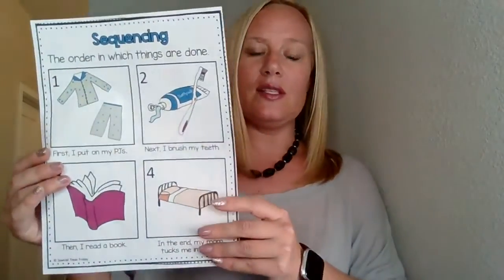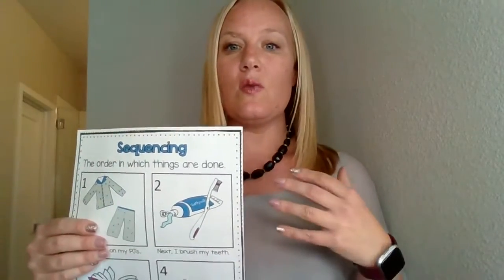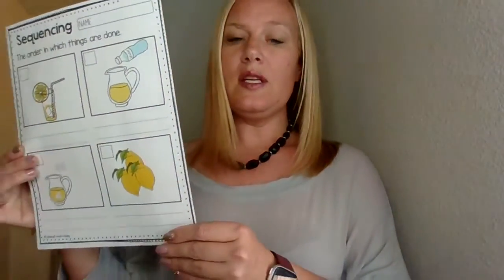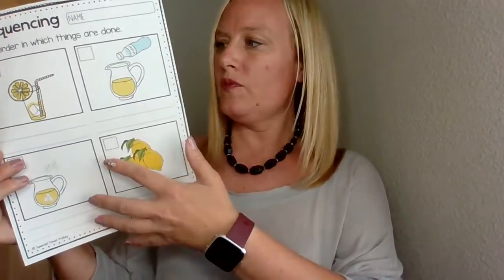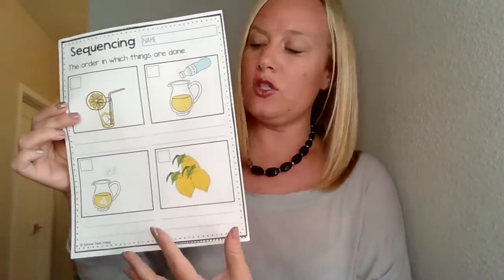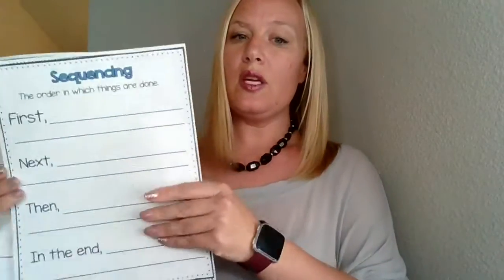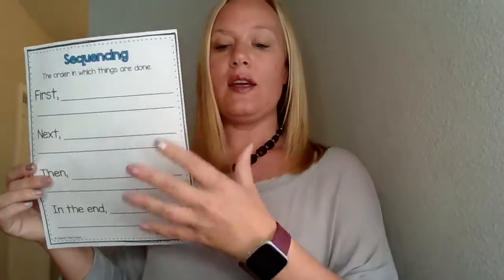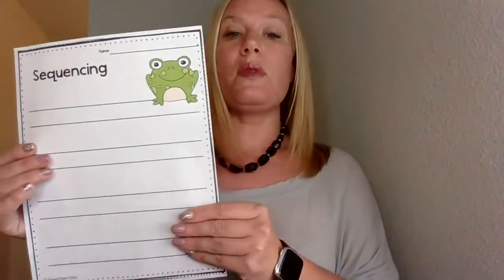Writing Video on Sequencing of Events Activities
Teaching sequencing in writing can be fun when you tie it into what is familiar with your students, a favorite book or even a science topic like plants and then you can make it into informational sequence writing craftivity!

Watch as I show you how to introduce sequence of events to your students. Using this unit, students will not only learn how to use this type of literary concept, but they will also learn to to another type of informational writing using informational books and story books.

Here are a few links I mention in the video:
FREE Little Red Hen Mini Book